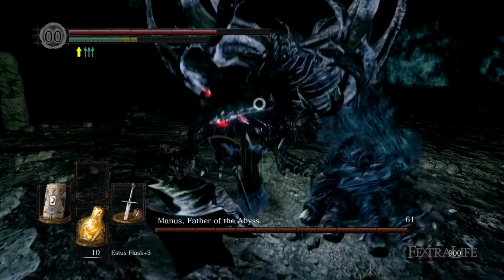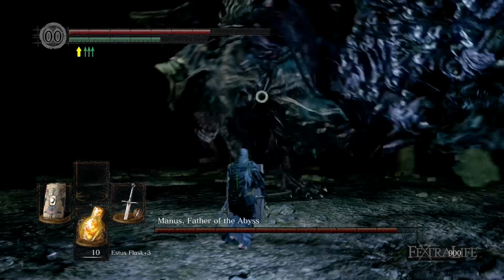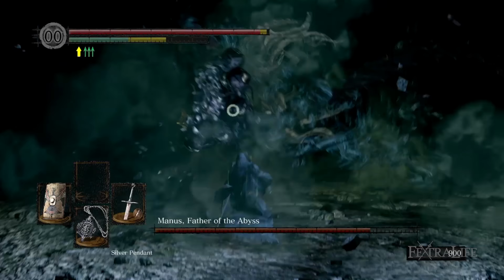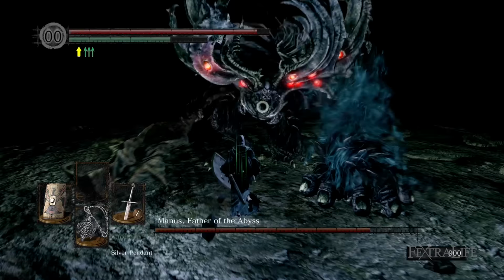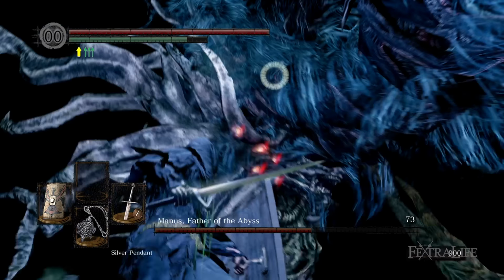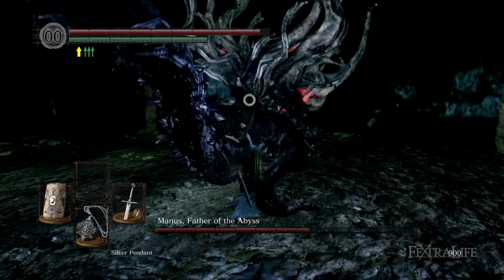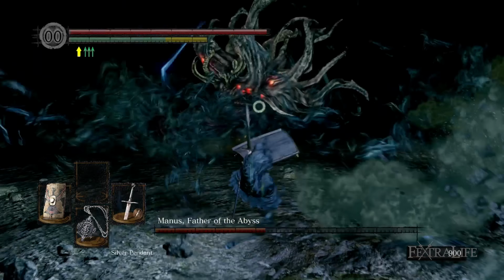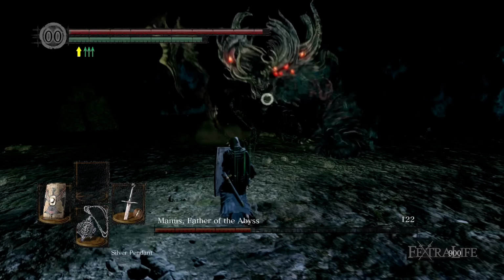Manus Father of the Abyss Boss Guide - Dark Souls Remastered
Manus Father of the Abyss Boss Guide for Dark Souls Remastered on PlayStation 4 in 1080p 60 FPS. In this Guide, we give you tips, hints and other helpful information to defeat this early game boss!